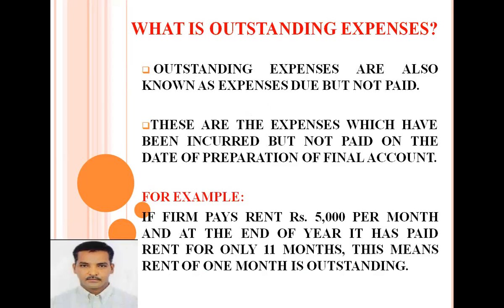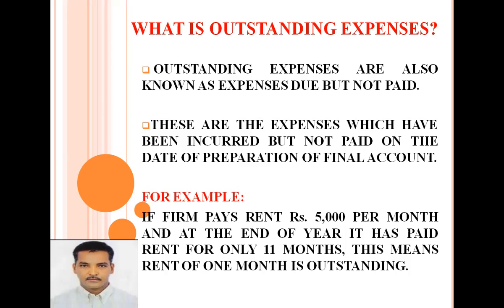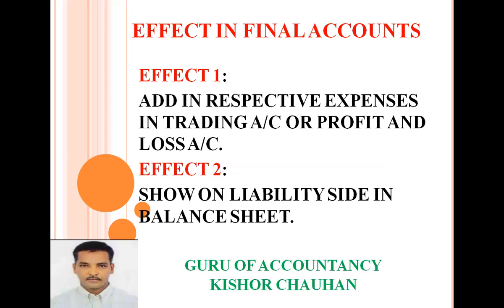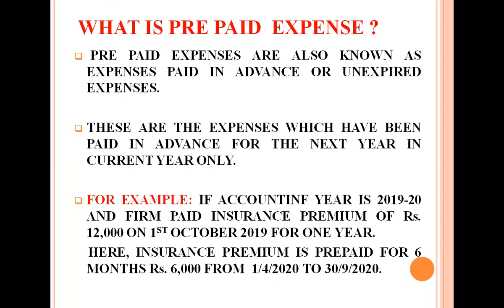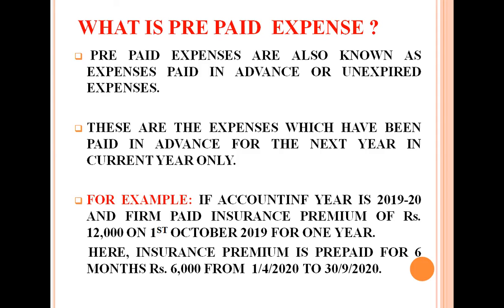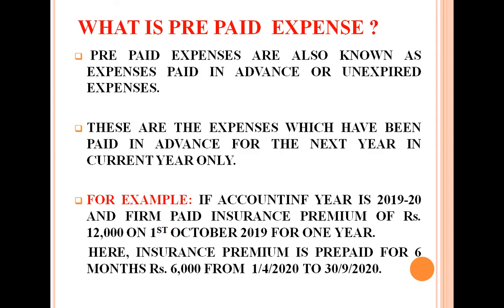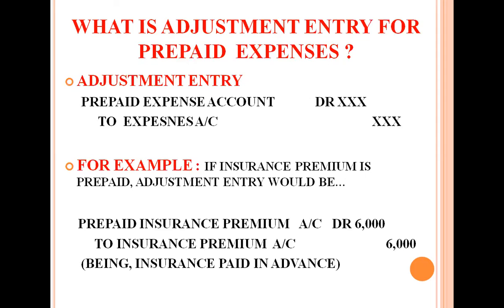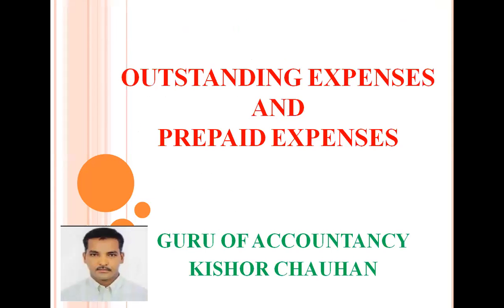OUTSTANDING EXPENSES AND PREPAID EXPENSES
WHAT IS OUTSTANDING EXPENSE?
WHAT IS PREPAID EXPENSE?
WHAT ARE ADJUSTMENT ENTRIES OF AND EFFECTS IN FINAL ACCOUNTS OF OUTSTANDING EXPENSES AND PREPAID EXPENSES?